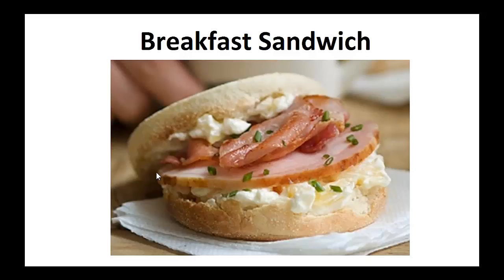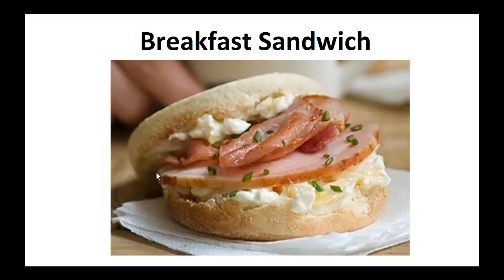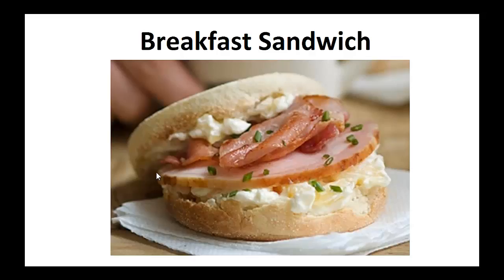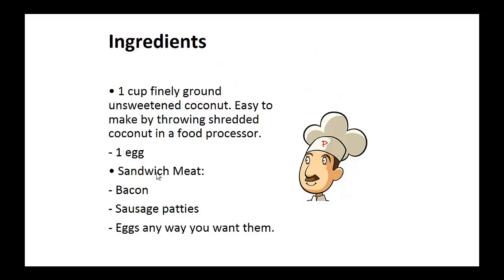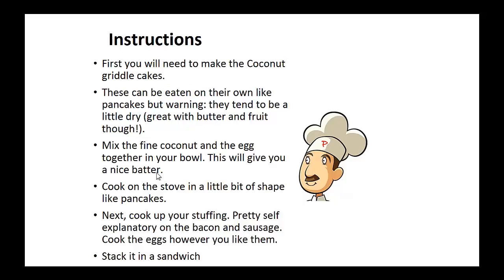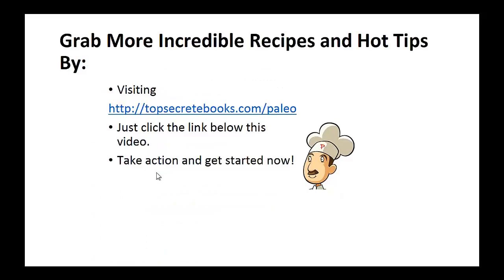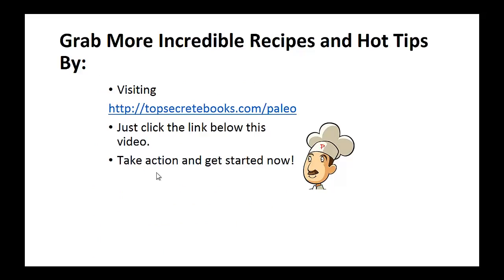Paleo Recipes - Breakfast Sandwich By A Former Diabetic